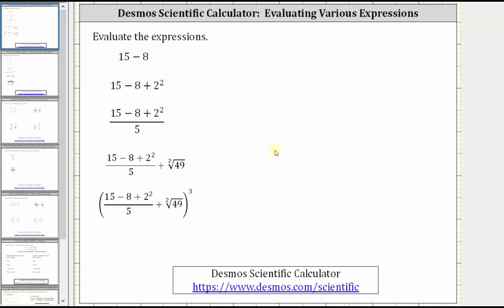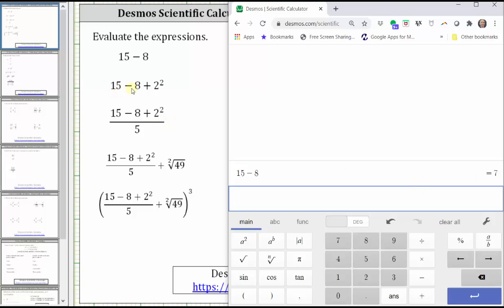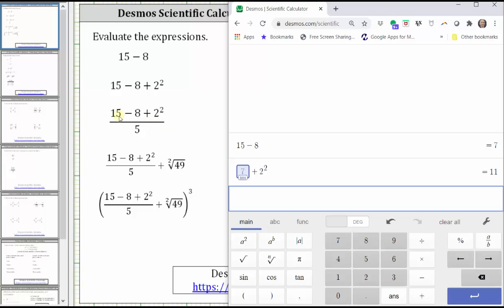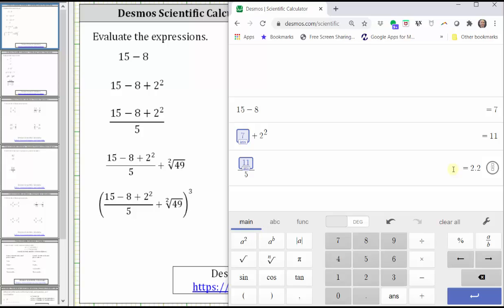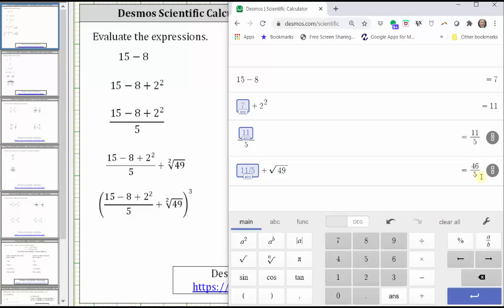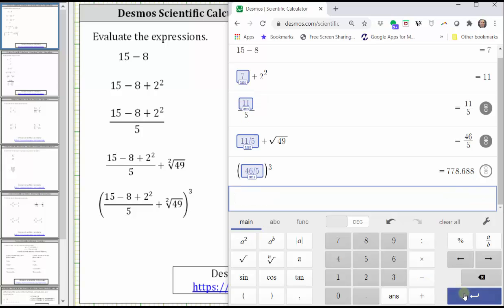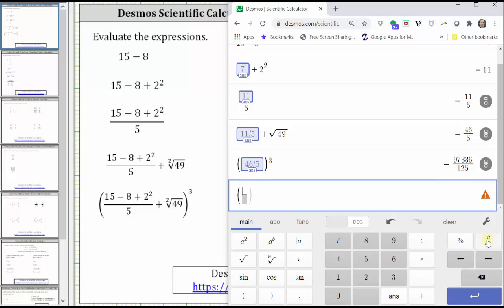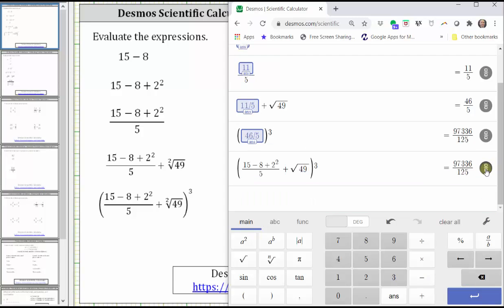Previous Answer Key on the Desmos Scientific Calculator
This video explains how to use the previous answer key on the desmos scientific calculator.